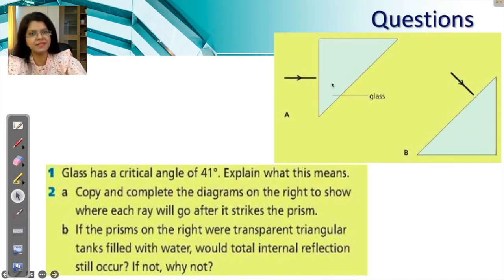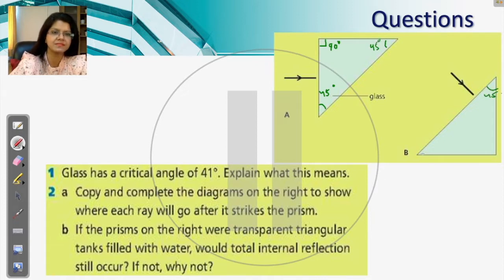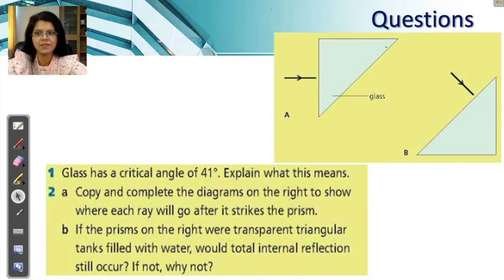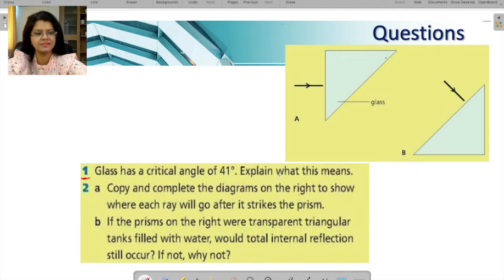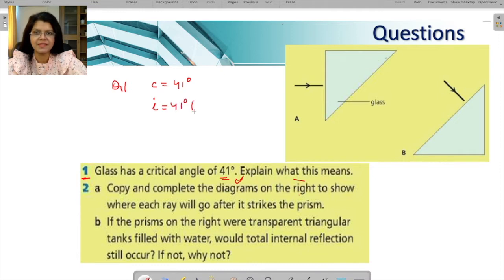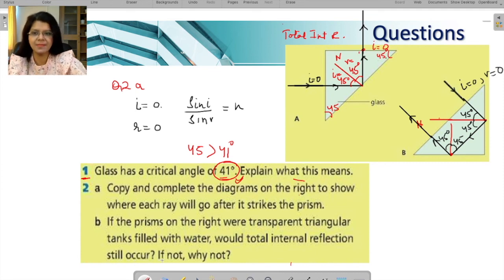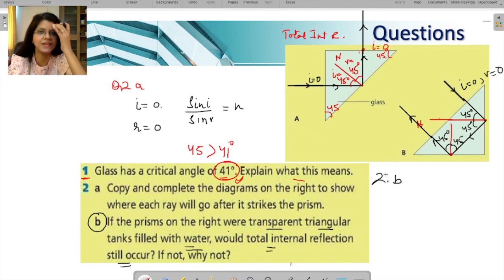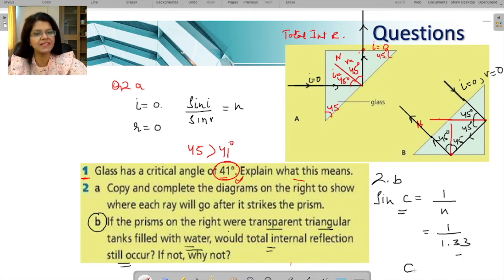Question on Critical angle